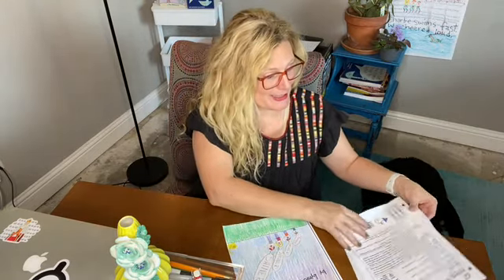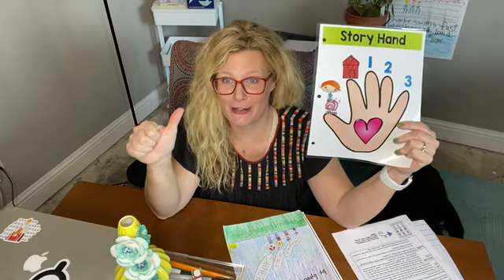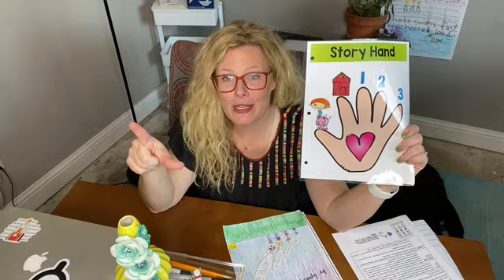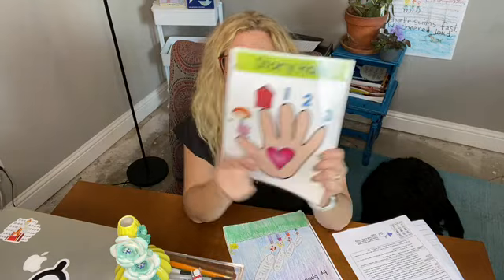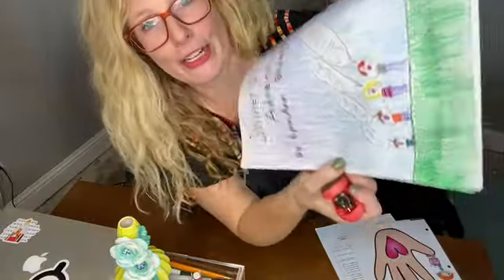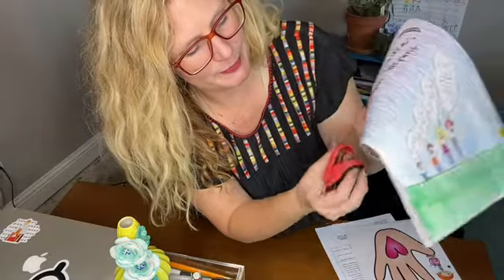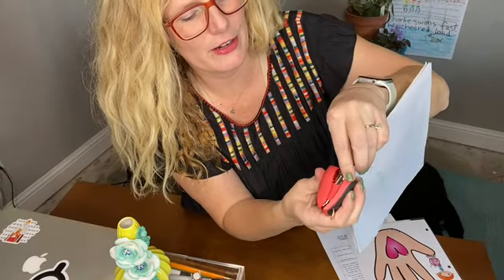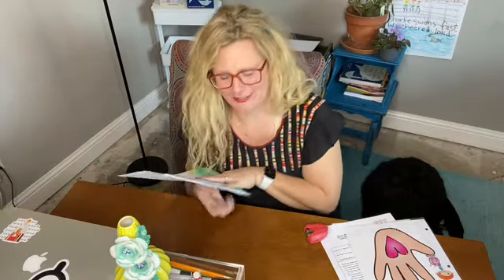Using a checklist-Am I done